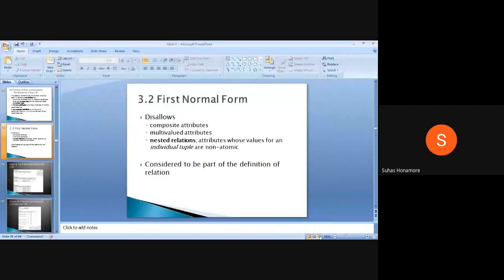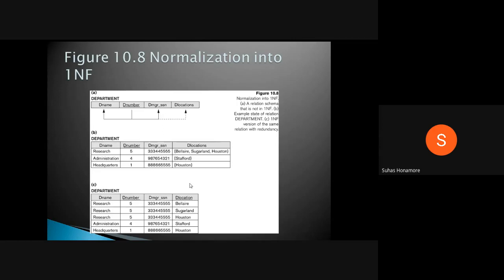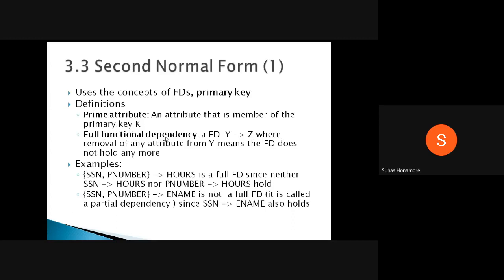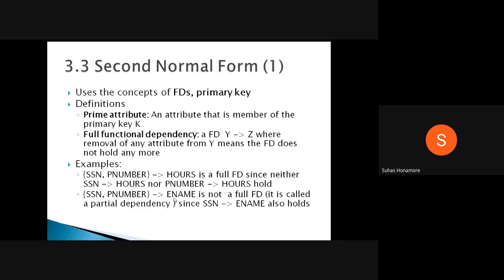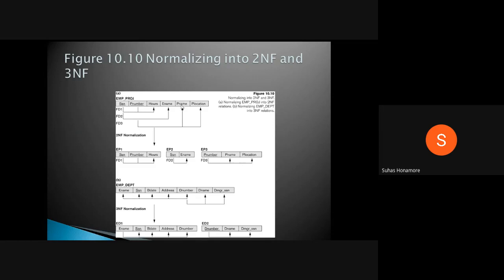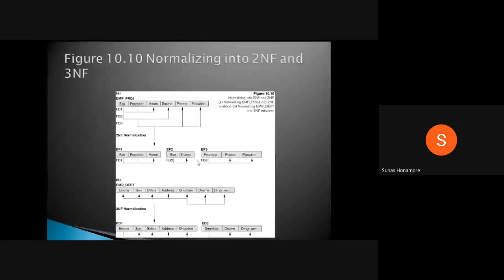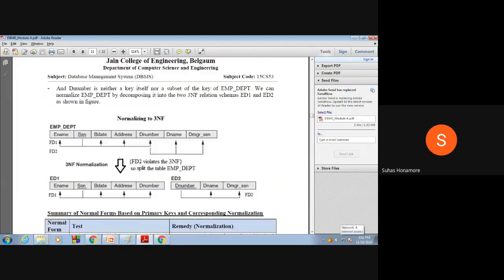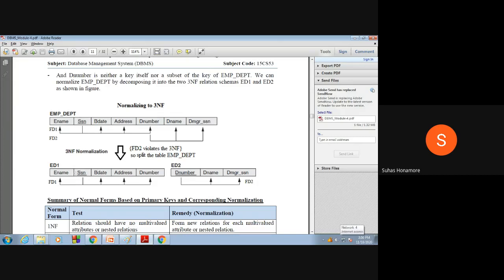18CS53 DBMS 24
Mod-4 Normalization cntd